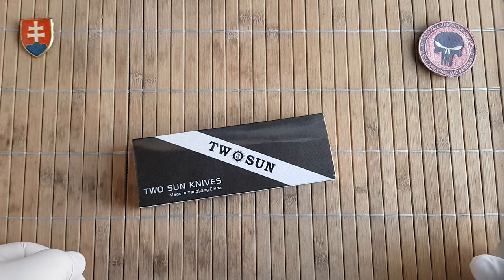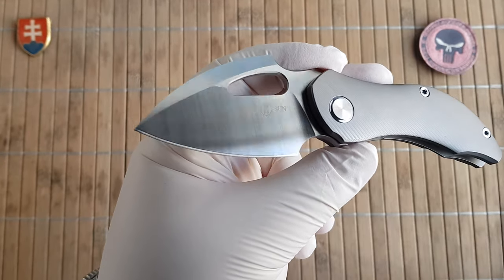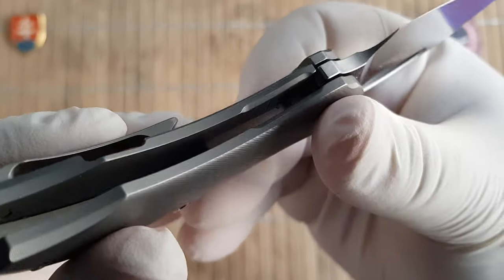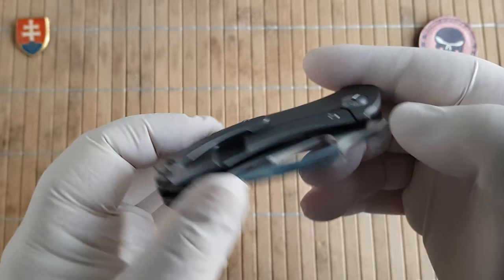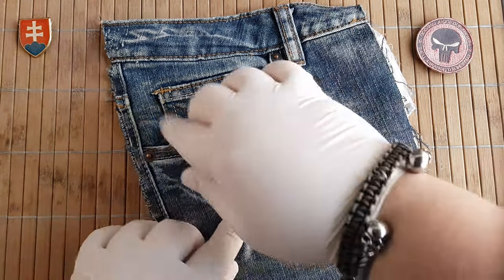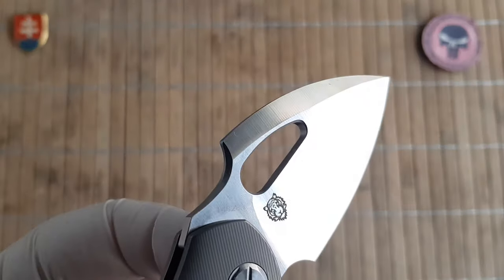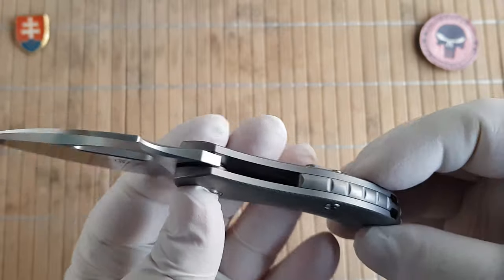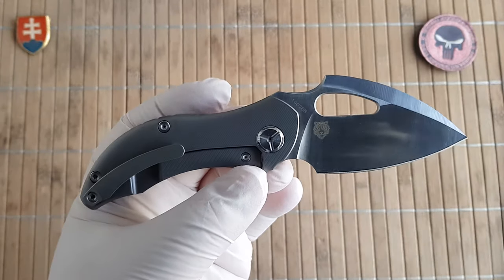TWOSUN - TS230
Product Brand: TWOSUN
Product Model: TS230
Product Designer: Vincent Oliver
Overall length: 6.22"(158mm)
Blade length: 2.76"(70mm)
Handle length: 3.74"(95mm)
Blade thickness: 0.15"(3.8mm)
Blade material: 14C28N Steel
Blade Hardness: 59HRC
Blade Finish: Satin(CNC grinding)
Handle Material:TC4 Titanium alloy
Spindle: KVT ceramics ball bearings
Pocket Clip: TC4 Titanium
Net weight: 4.34oz.(123g)
Packing: Brown box
Price: 89.99$